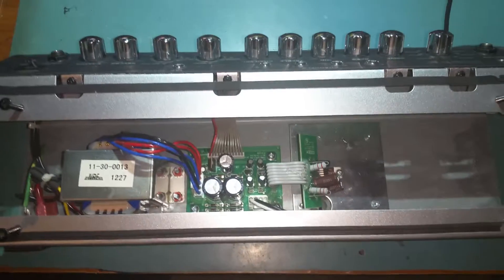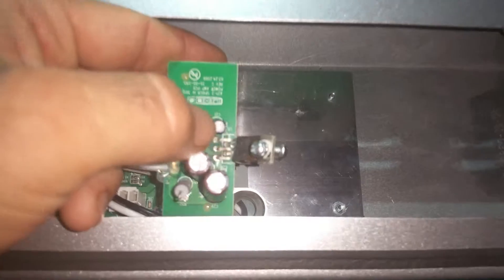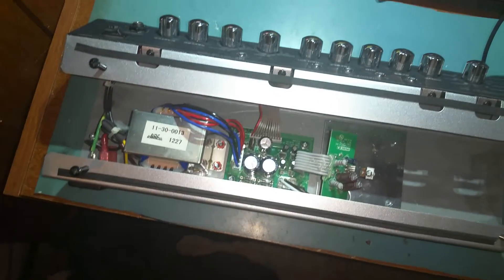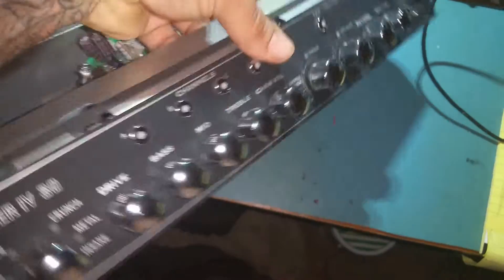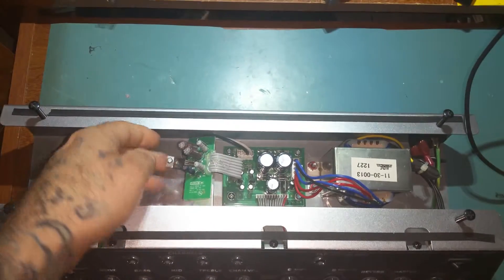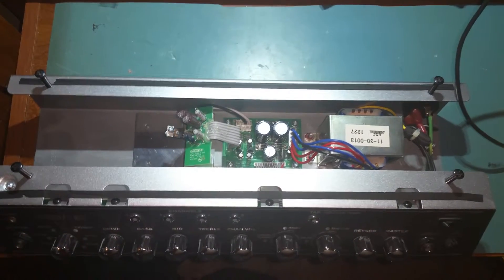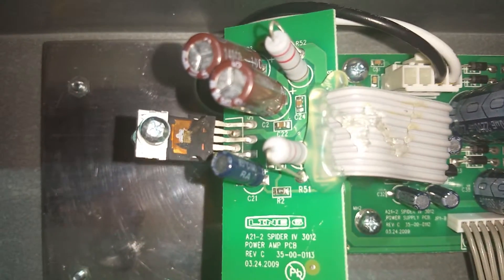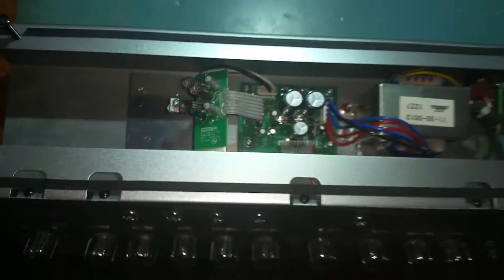Line 6 guitar amp help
I just purchased this line 6 spider 30 watt guitar amp everything turns on just fine but no audio comes to the speaker. Really need anybody who's ever worked on a line 6 amp if you could tell me what kind of part it is if I could even purchase it.